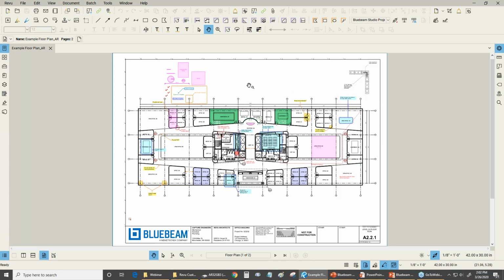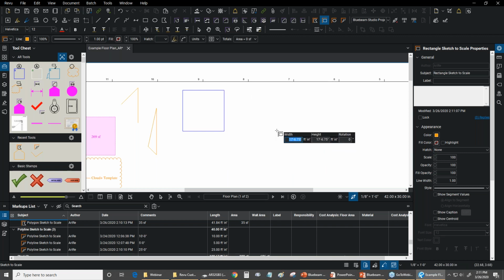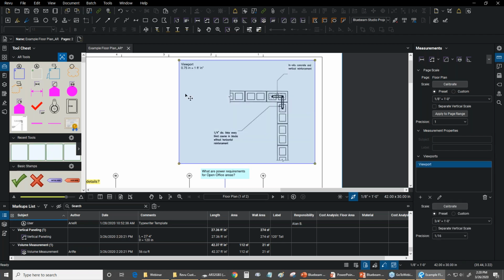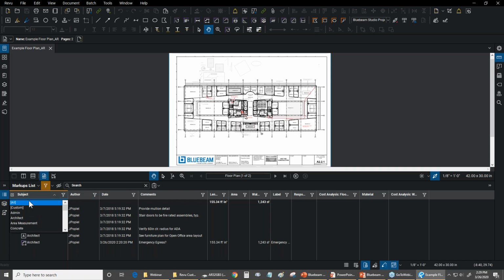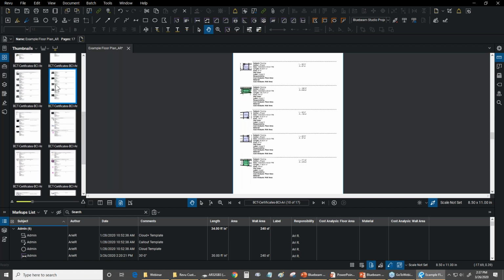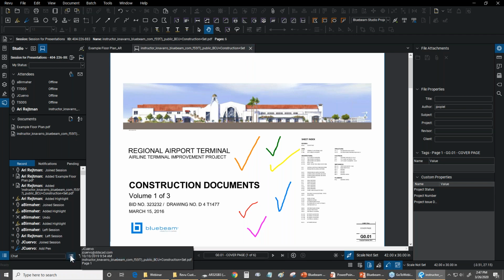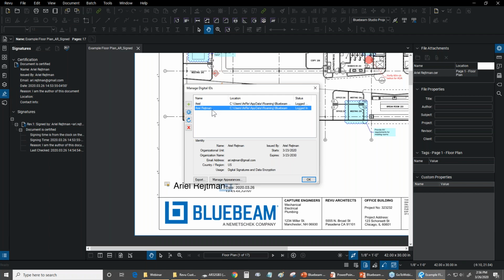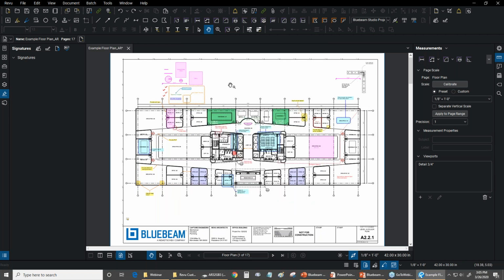Bluebeam Revu for Construction Webinar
BLUEBEAM REVU 2019 for Construction Webinar
Bluebeam® Revu® helps general contractors streamline communication, ensuring the project is on track and everyone has the most accurate information.

Join us during our webinar to learn how every step of the complex construction process is monitored and checked by Bluebeam Revu, ensuring accurate and cost-effective procedures, such as:

Document & Drawing Management- Work with your colleagues on the field and in the office at the same time with Bluebeam Studio.

Quantity Takeoffs- Revu’s robust Markups List automatically tracks and organizes all markups and measurements.

Customized Tools- Tools for any discipline are customizable and easy to share with your colleagues.

Punch Processes- Every step of the complex construction process is monitored and checked by Revu, ensuring accurate and cost-effective procedures.

Project Handovers and smarter O&Ms- Compare documents efficiently with Bluebeam Revu’s Comparison and Overlay tools.

Quality Assurance & Quality Control- Revisions are easy to track and manage with Revu’s hyperlinks and Visual Search.